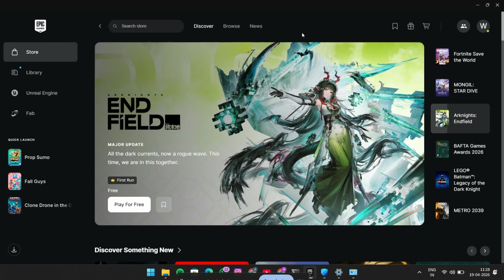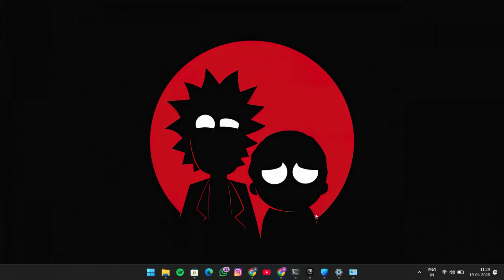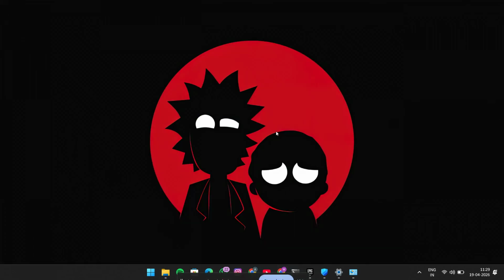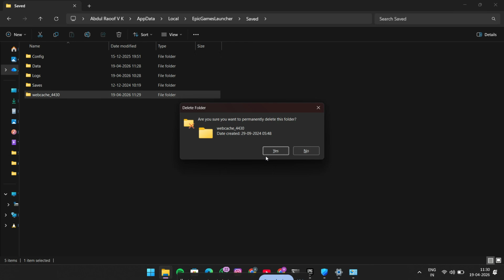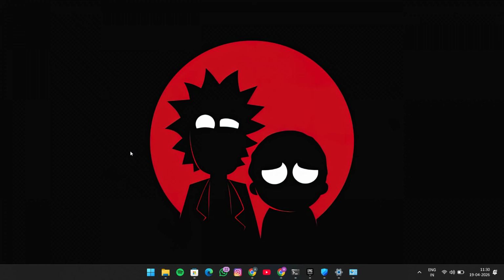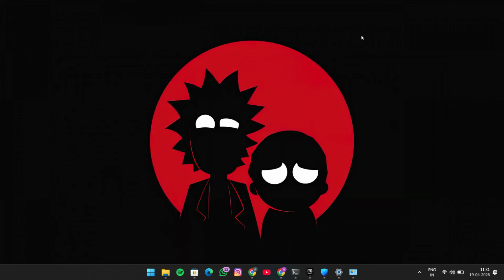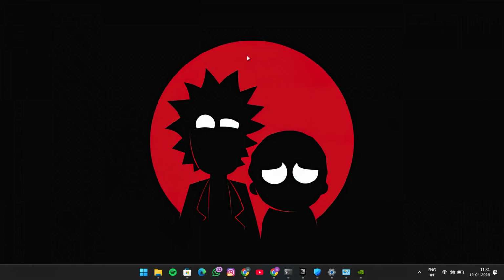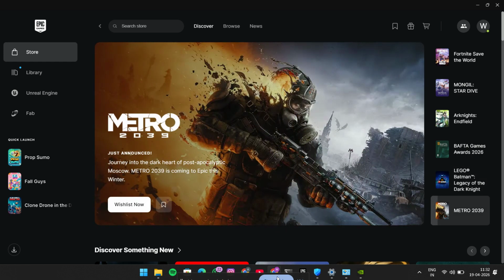Fix Epic Games Launcher Error (Easy Troubleshooting Guide)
Learn how to fix Epic Games Launcher errors on Windows with simple step-by-step troubleshooting. This guide covers administrator settings, cache clearing, repair options, DNS refresh, updates, and a final restart to help the launcher work properly again.

🕚Timestamps:
0:00 Intro
0:20 Close Epic Games Launcher Completely
0:48 Run Launcher As Administrator
1:18 Delete Epic Games Webcache Folder
1:47 Repair Epic Games Launcher In Control Panel
2:14 Flush DNS In Command Prompt
2:38 Update Windows And Graphics Drivers
2:58 Restart And Test The Launcher

✍️What You'll Learn In This Video:
• How To Fix Epic Games Launcher Errors On Windows
• How To Clear Epic Games Webcache Files
• How To Repair Epic Games Launcher Installation
• How To Flush DNS To Fix Connection Problems
• How To Update Windows And Graphics Drivers
• How To Restart Epic Games Launcher Properly
• How To Troubleshoot Common Launcher Issues

💡Pro Tips:
• Always close the launcher from the system tray before making changes.
• Deleting the webcache folder is safe and often fixes loading problems.
• If the launcher still errors, try restarting after every major step.
• Keep Windows and GPU drivers updated for the best launcher stability.
• Run the launcher as administrator if permissions seem to block startup.